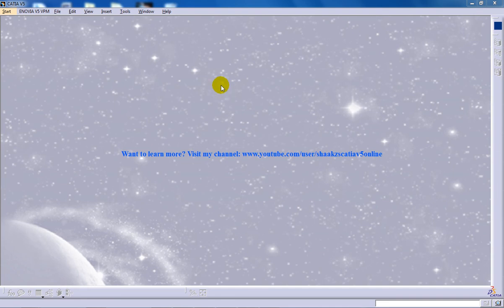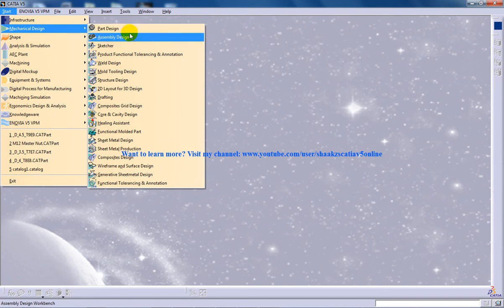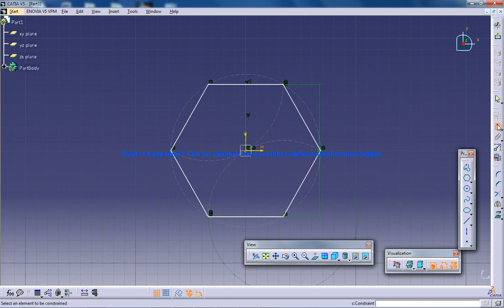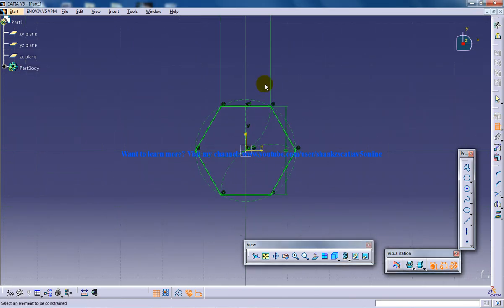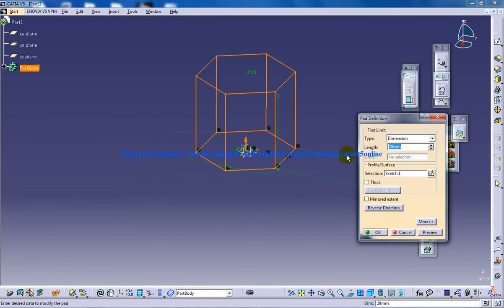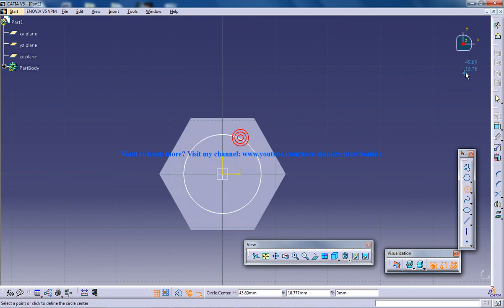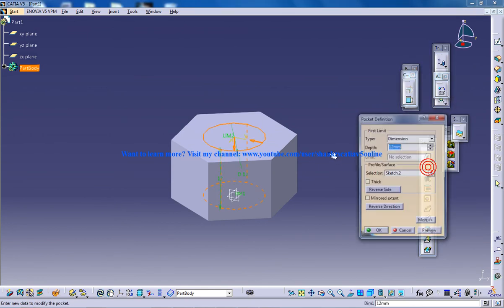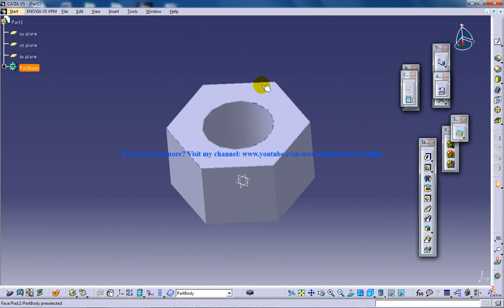Catia V5 CatalogTutorials|P1.1 Rebuild and Resolve M12 Nutt|Infrastructure Catalog Editor